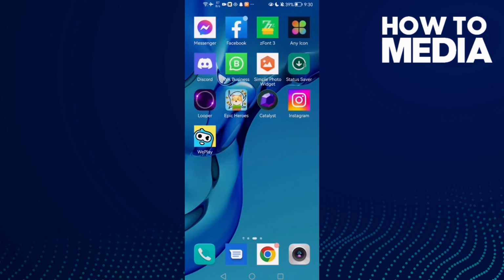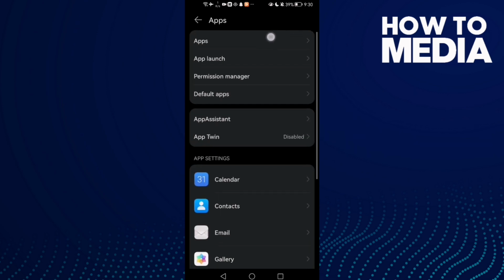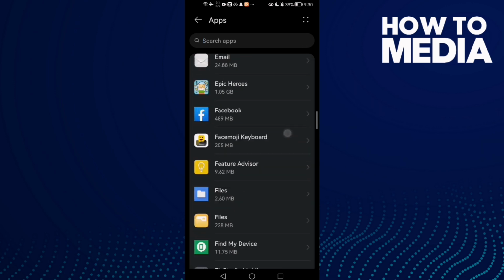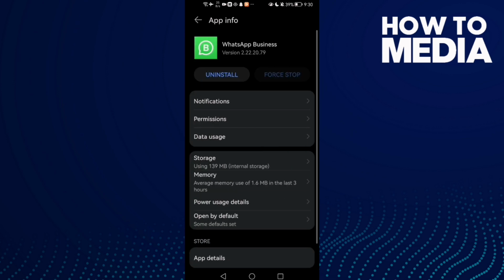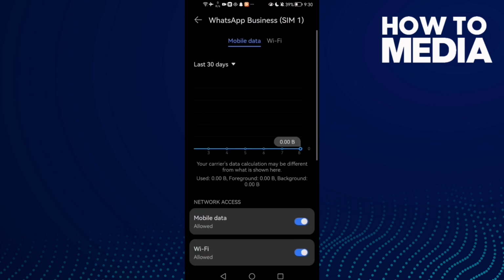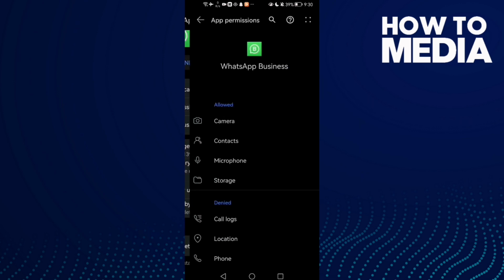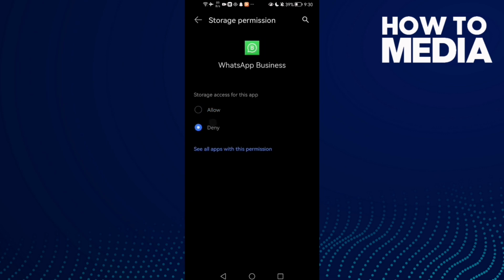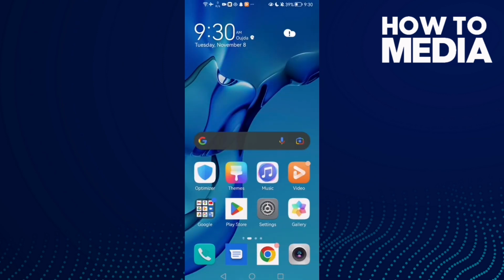How to Fix and Solve Whatsapp Business Status Not Uploading on Any Android Phone 2022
in this video we discuss :